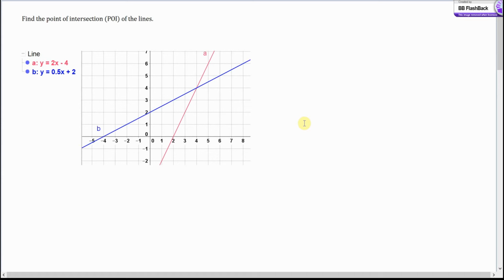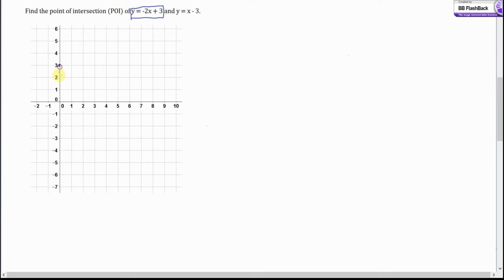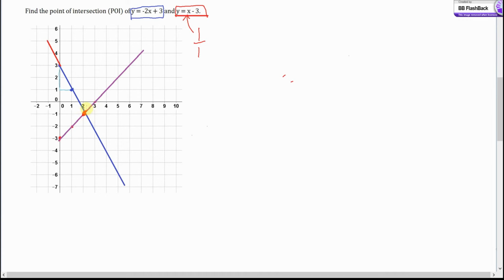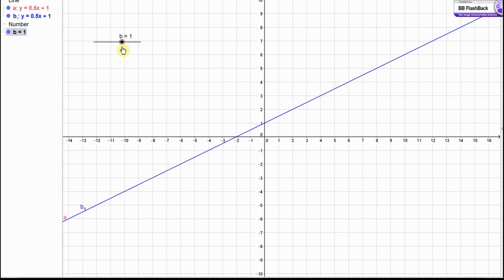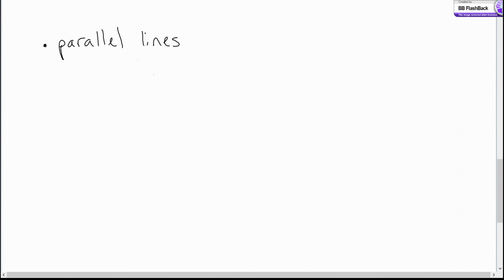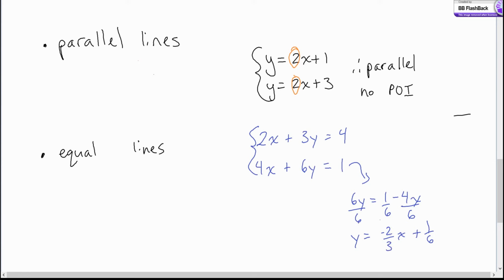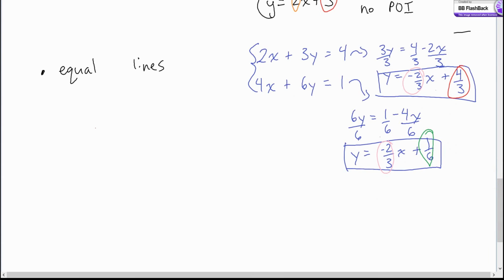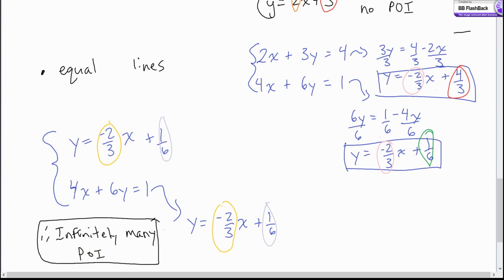4.5 POI Graphically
Solving Systems of Linear Equations Graphically - Somes examples, including parallel lines and equivalent equations